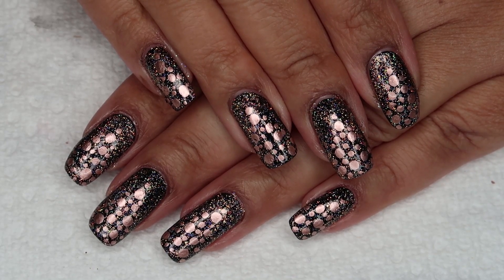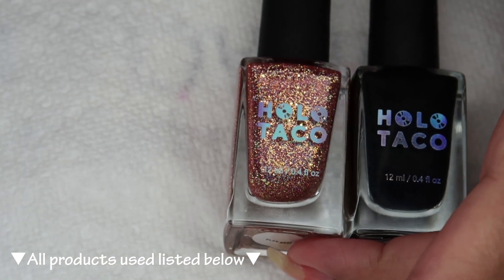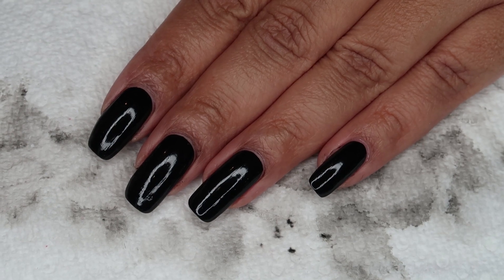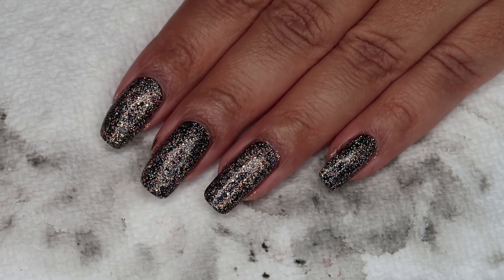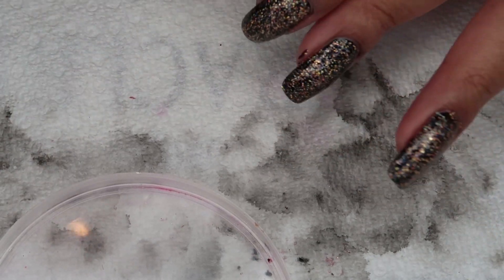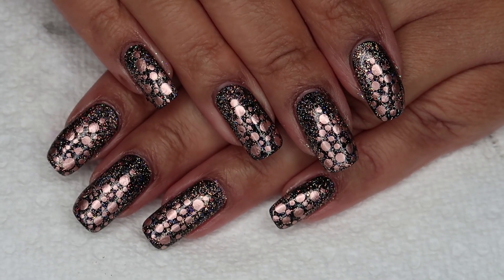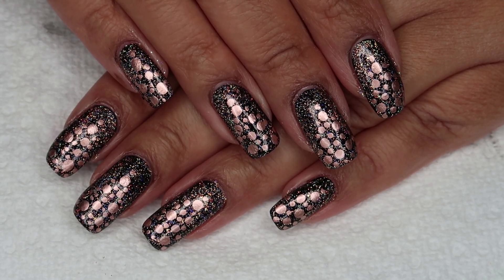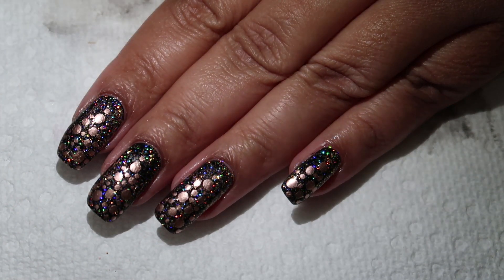Rose Gold Trees Dotticure | 12 Days of Christmas Nail Art Day 6 | DIY Tutorial | MSLP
For Day 6 of my 12 Days of Christmas Nail Art I'll show you how to do this Rose Gold Trees Dotticure.    ▼All products used listed below!▼

Be sure to check out the entire 12 Days of Christmas Nail Art!

-Holo Taco - Peely Base*
-Holo Taco - One Coat Black*
-Holo Taco - Play Rose*
-Essie - Penny Talk
-Seche Vite Fast Dry Top Coat
-Dotting Tools
-Q-tips cotton swabs
-Cleanup brush

►Step-by-Step◄
-Starting with clean, dry nails begin with your base coat
-Use black as your base color
-Add a thin layer of the glitter polish
-Use a dotting tool and the chrome polish to create the tree shape

►Equipment Details◄
My main camera for tutorials and pictures is a Canon PowerShot G7 X Mark II
Vlogging/Livestreams/Faceshots with a Logitech c922x Webcam
I edit with Adobe Premiere Elements

-Products marked with a * were received as PR